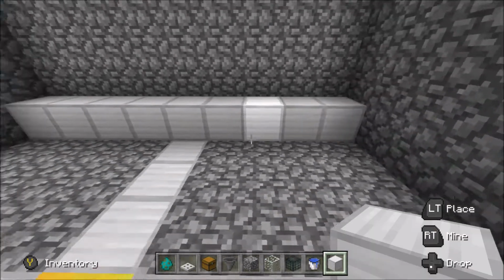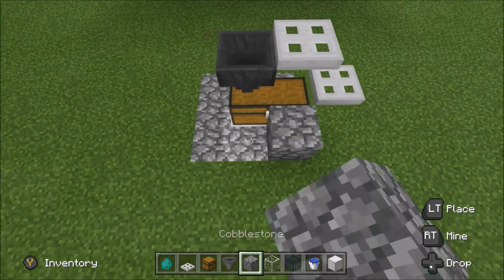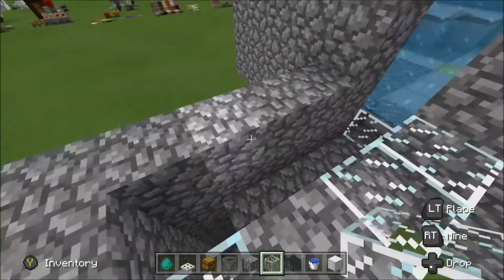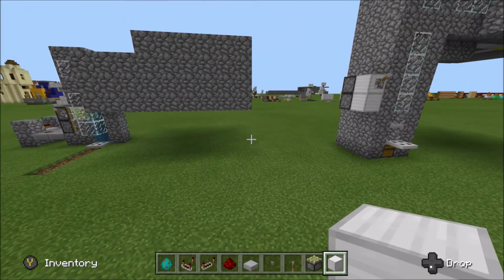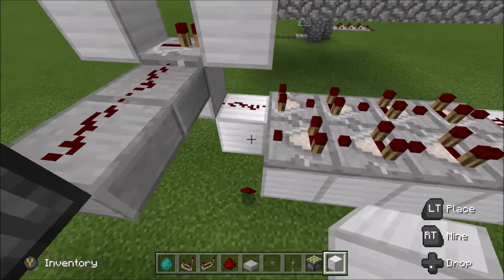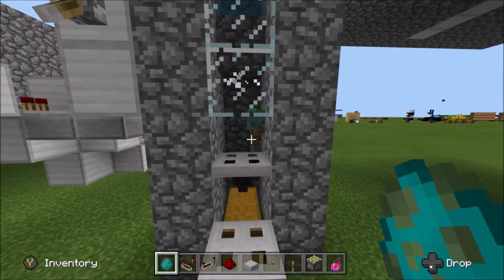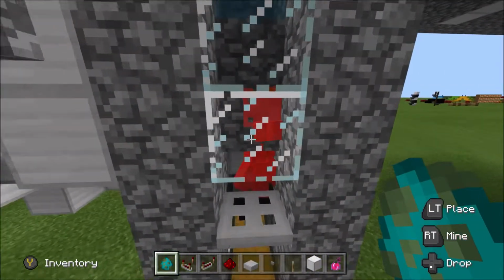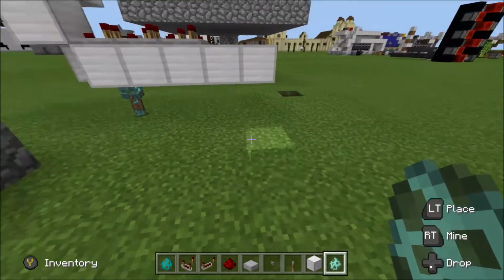Minecraft - Drowned Farm out of a Zombie Spawner - Tutorial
In my survival world i have a zombie farm that is just sitting there doing nothing. So i came up with a way to utilize them with the aquatic update.